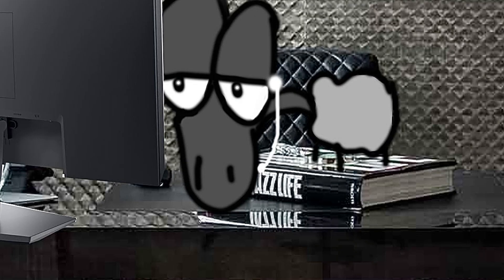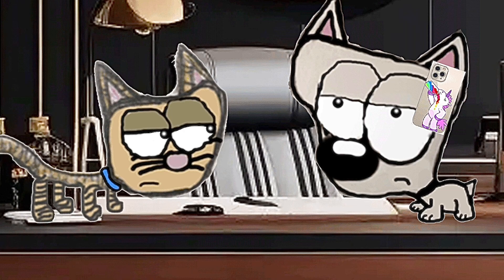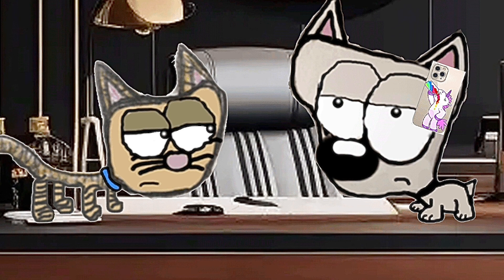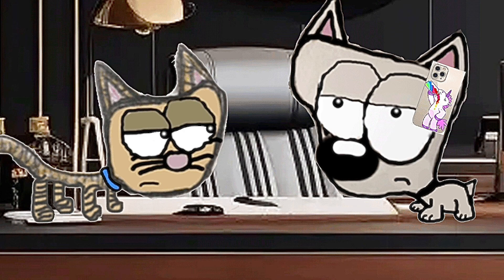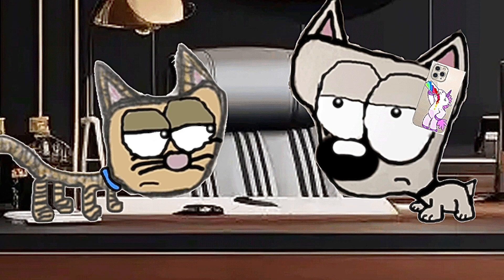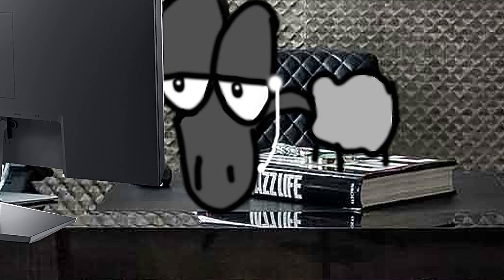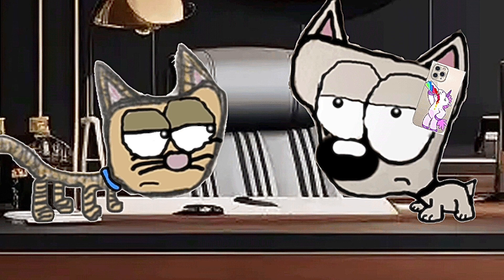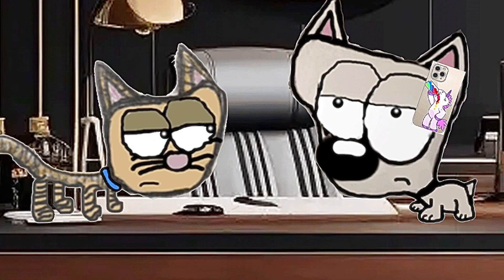Phone Boners: Enclosed Social Experiment 2 (Prank Call)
Check out milkbox on Prankcast, they deserve the love and respect for the cool stuff that they do.